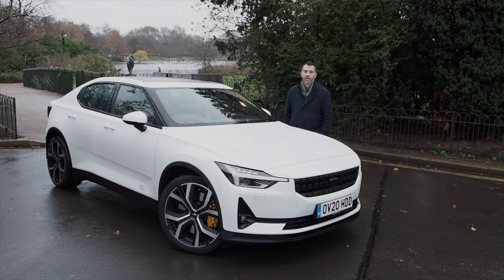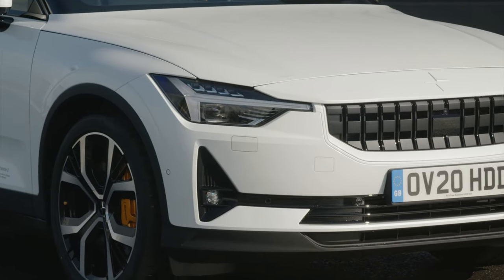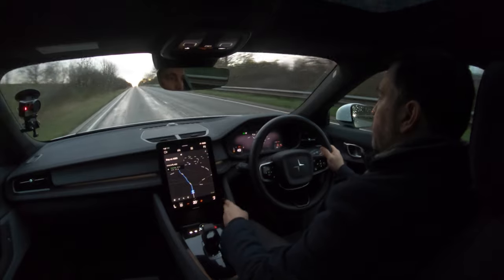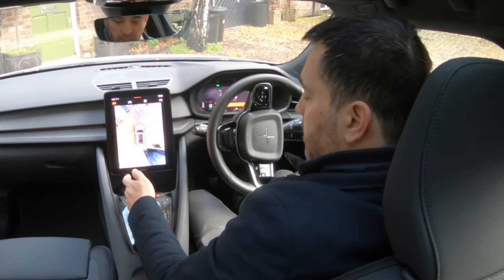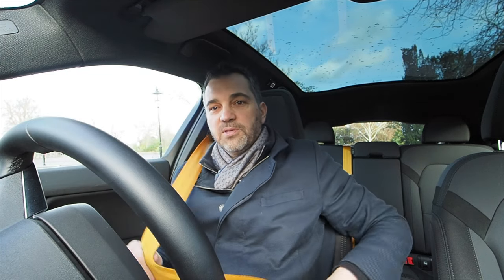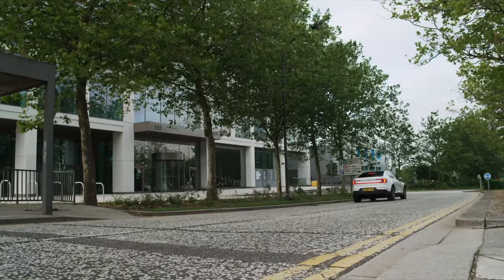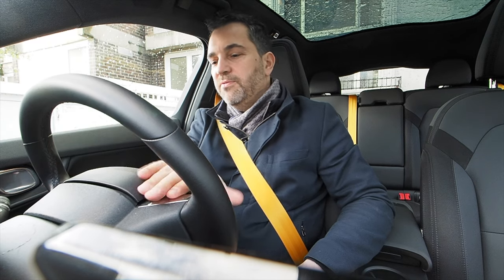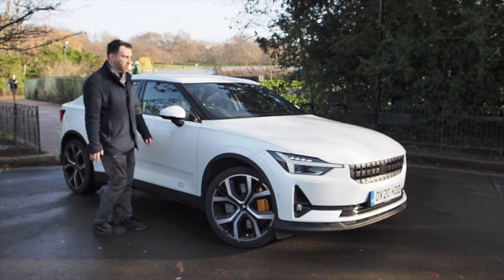Polestar 2 Design Review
The Polestar 2 is the first pure electric model in the new brand's portfolio. Is it any good? Form Trends goes for a drive in the new typology blurring electric vehicle to find out if it's a viable contender in this growing segment.

Form Trends is an independent media company founded by Eric Gallina in 2012. Built on the basis that car design content should be accessible to all, Form Trends' goal is to inspire, inform and educate through written, visual and audio form. The site is used worldwide as a reference guide for anyone interested in cars, design and people. Hope you enjoy the content!